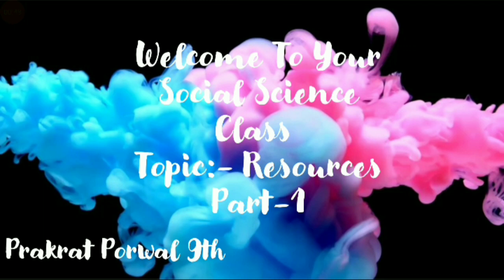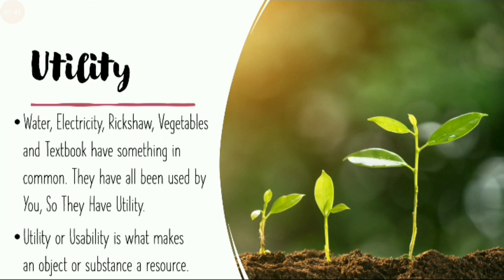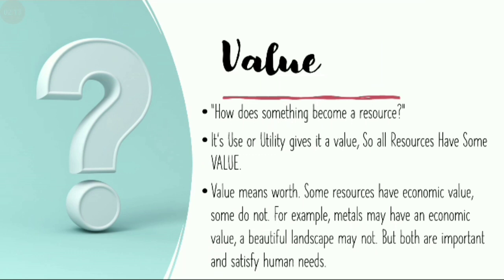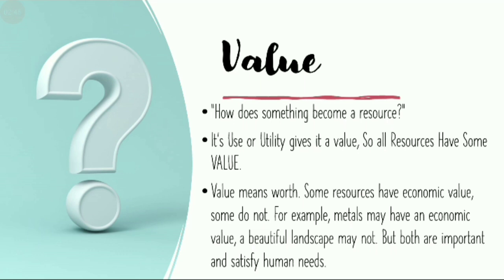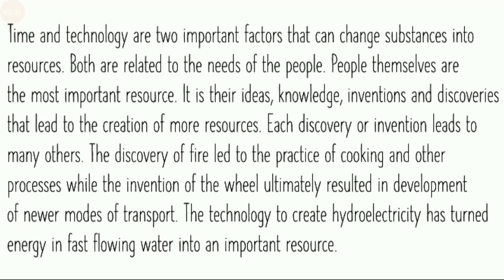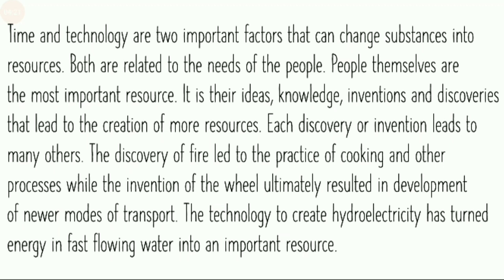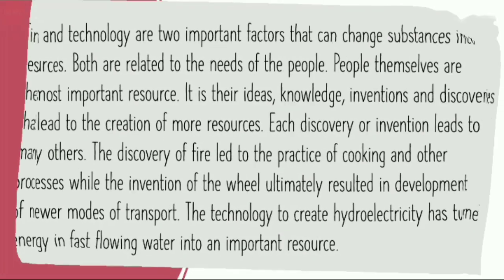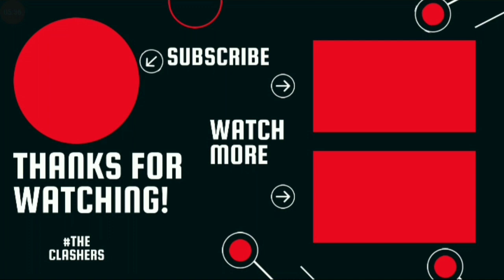Class 6 Resources II Geography II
Like Aim - 1k